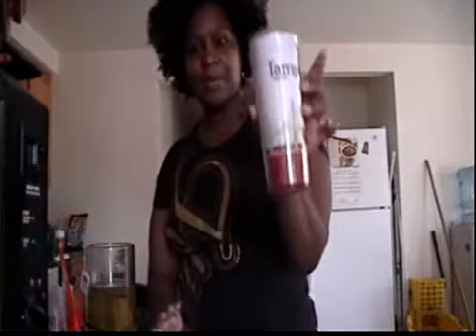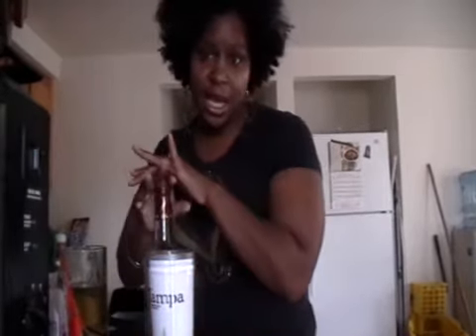How to Make a Hot Toddy for the Flu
The Hot Toddy is a classic hot drink. Feel free to experiment with your favorite types of tea or skip it all together and use hot water alone. Most teas mix well with the sweetness of the honey and lemon, but from there it's a personal preference and some interesting toddies are possible.

How to Make a Hot Toddy

Ingredients:
Some  brandy, whiskey or rum
Some  honey
Some  lemon juice
Some  tea
Fresh lemon.
•1 tea bag